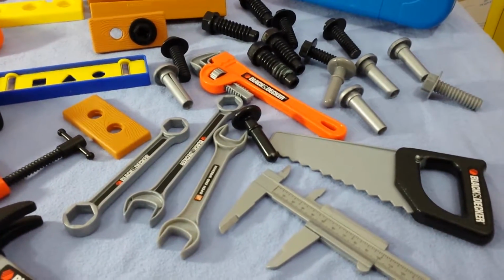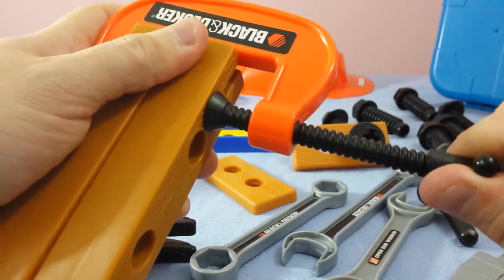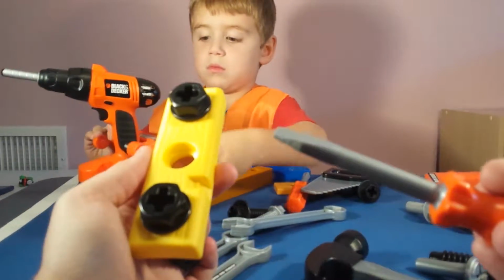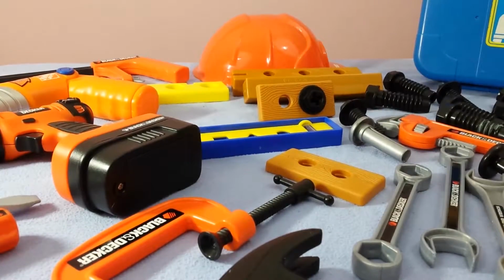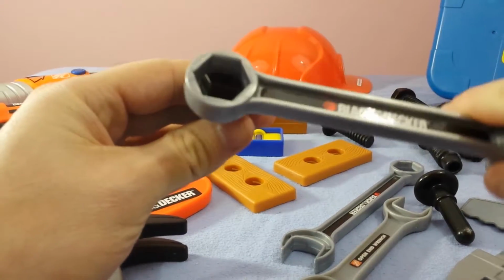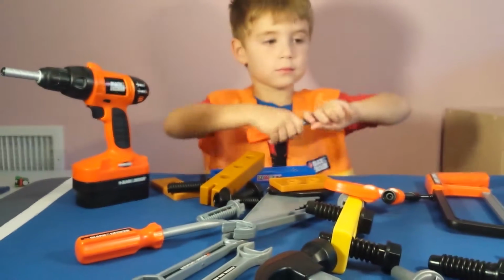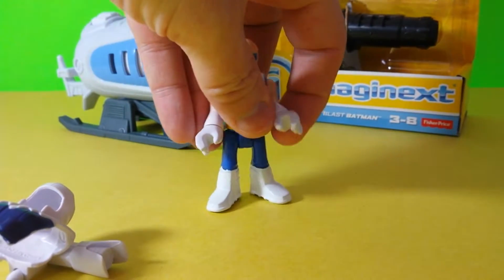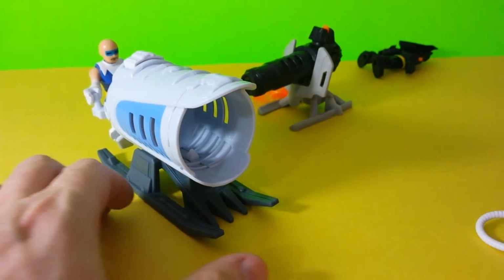Kids video compilation NEW OVER 1 HOUR TOY TOOLS DRAWING DISNEY TOYS CHEST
Kids video compilation NEW VER 1 HOUR TOY TOOLS DRAWING DISNEY TOYS CHEST
HEY CHECKOUT MY OTHER FUN VIDEOS YOU WILL LOVE !

I created this video with the YouTube Video Editor toysforkids jugetes KOUT THESE OTHER AWSOME VIDEOS

Kids Video Mix OVER 45 Minutes Kids Videos
familyfriendly toolsforkids kidstools kidsvideosforkids We have so much fun with Toy tool sets. We play with and un box Toy power tools as well. Kids tool boxes is our specialty, and we have many kinds videos on youtube! When you are looking for kids videos for learning, we have over 1,000! Kids tool box loaded with fun learning toys as well. For the toddler we also have fun cool toy tools for toddlers! Our kids tool kits come with a variety of learning tools! Some of our kids videos have Kids videos!